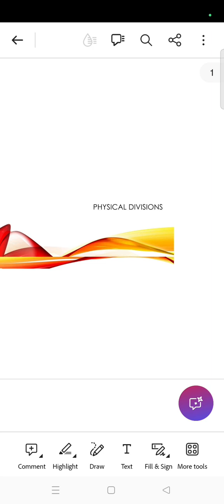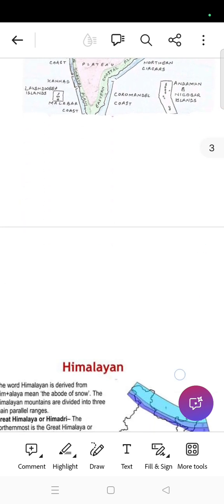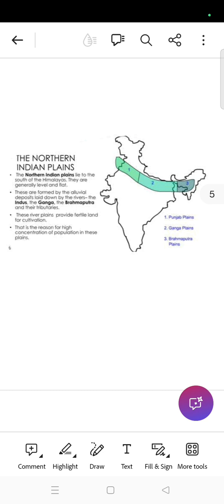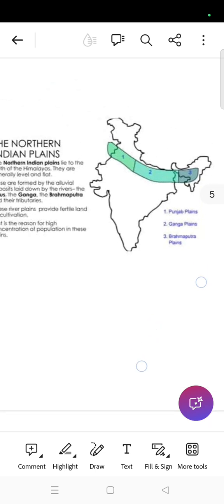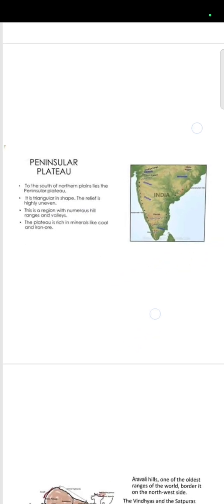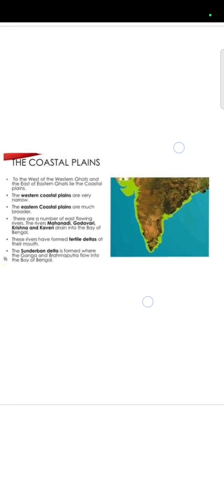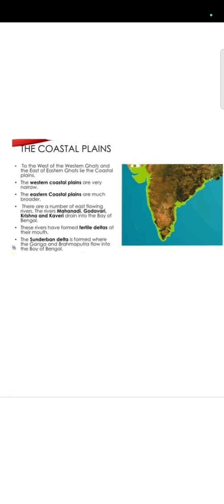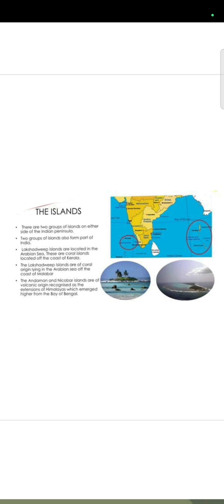THE PHYSICAL DIVISIONS OF INDIA CH-6 OUR COUNTRY INDIA PART 4 CLASS 6